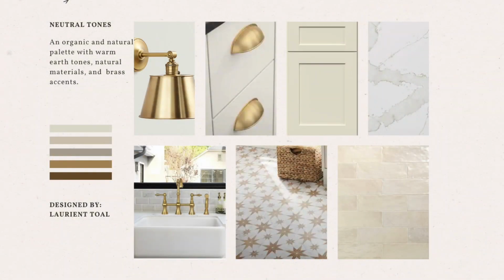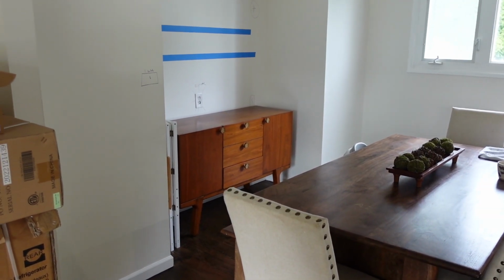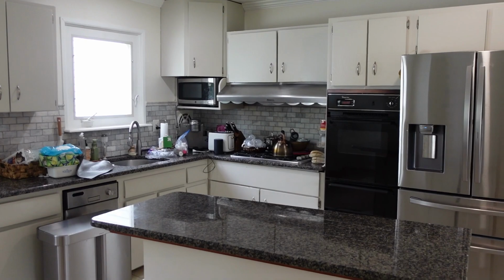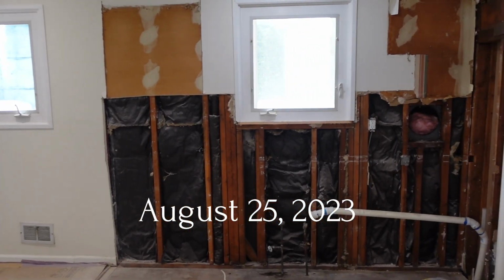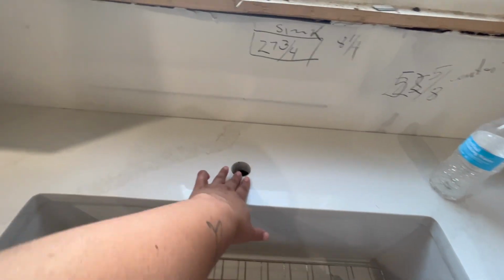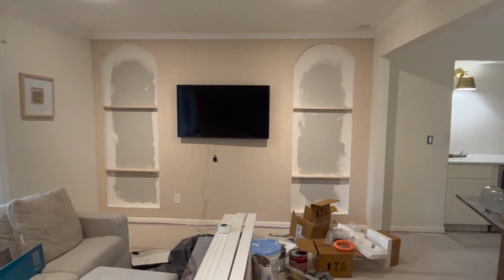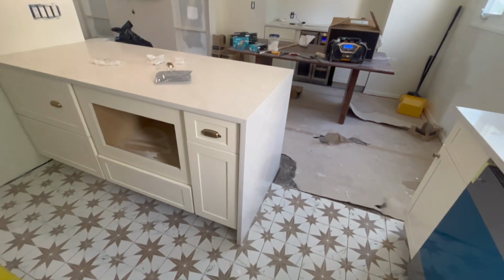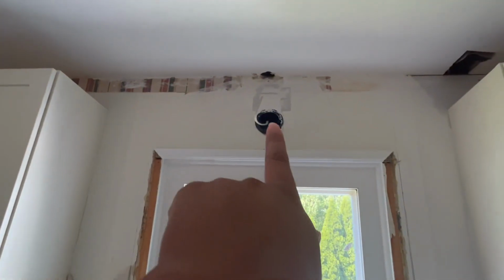Dreamy Kitchen Renovation & Reveal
It was a long 3 weeks but our kitchen is finally finished.